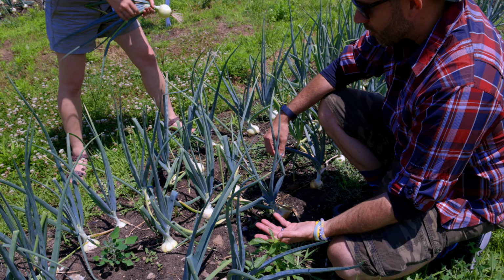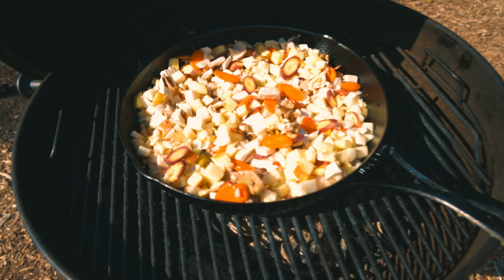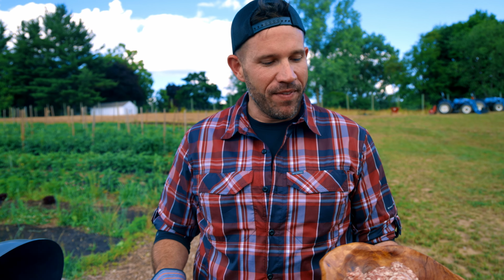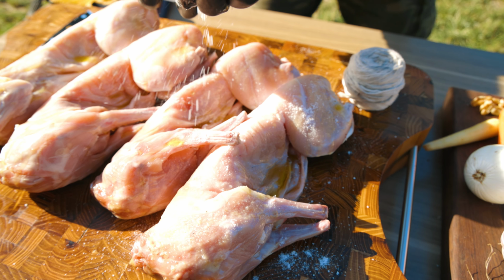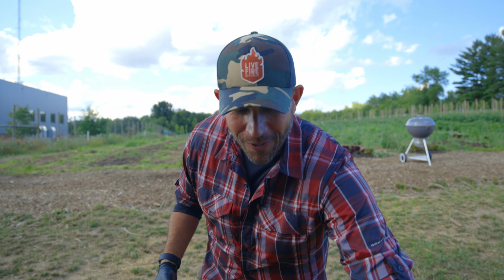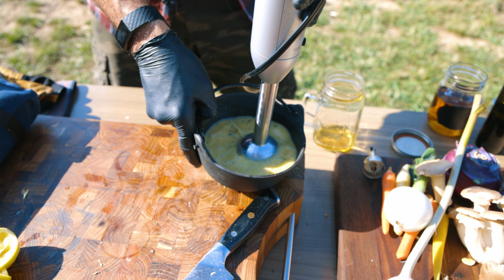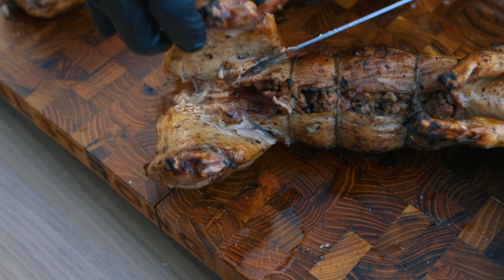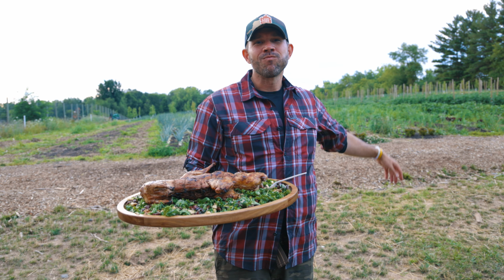Farm To Table Wild Rabbit Over Live Fire at Kids Food Basket!!!!!!!!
Does it get any better then freshly harvested produce and wild game?

Join us as we visit the kids food basket and prepare an incredible wild rabbit and farm fresh salad.